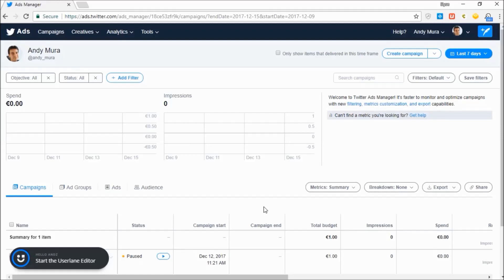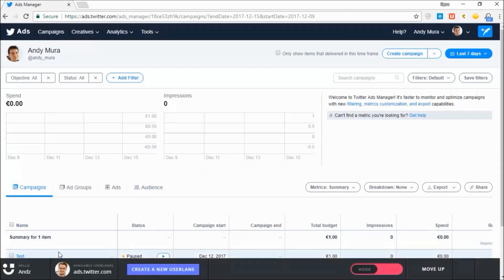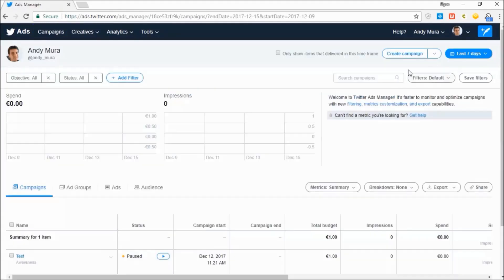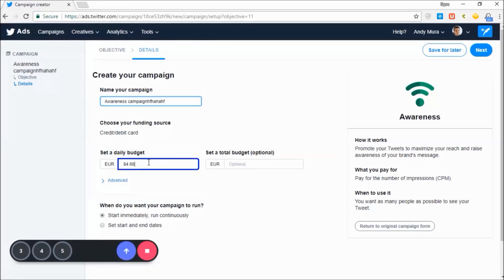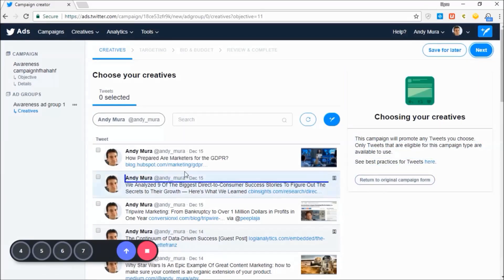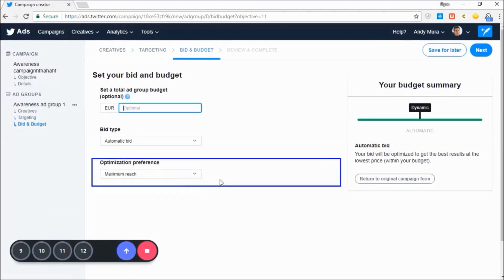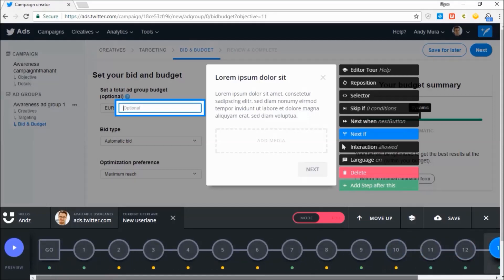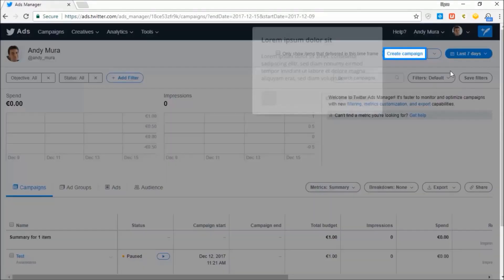How to create an interactive guide for software in just a few seconds with Userlane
Discover how simple it is to create an on-screen interactive guide to steer users through processes in software applications.

Userlane's editor allows you to create complex clickpaths in real time. Creating a guide takes the same amount of time it takes to go through the process itself.

Create interactive onboarding tours and software walkthroughs in minutes.